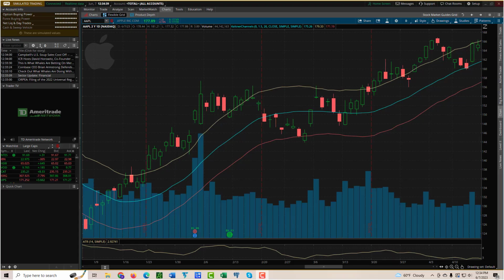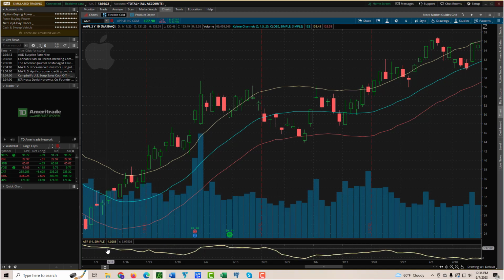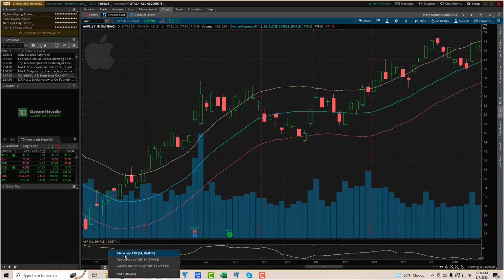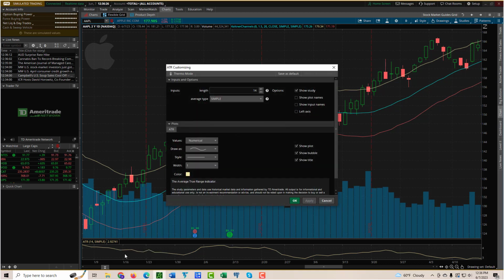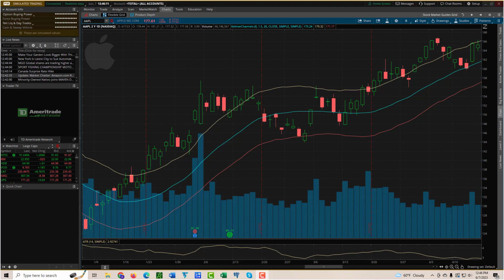How the ATR Indicator Works in Stock Trading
This video explains how the ATR indicator works.  We use Apple stock as an example and show how its ATR is calculated and give information about how to benefit from using the ATR indicator.

To learn more, you can visit our article about the ATR indicator